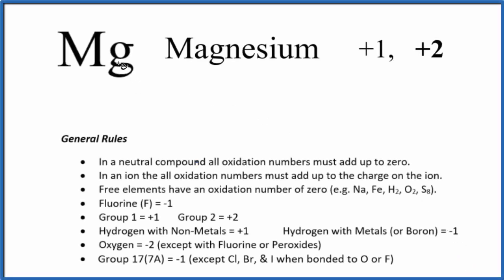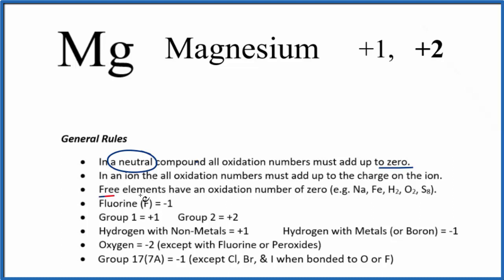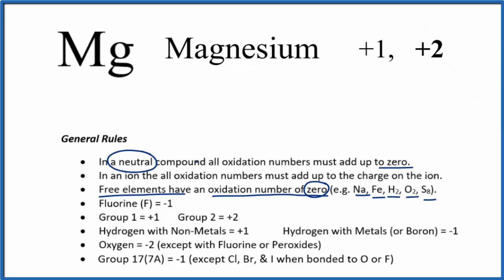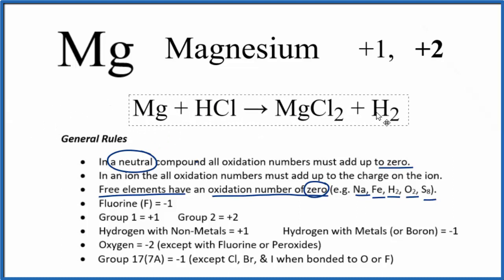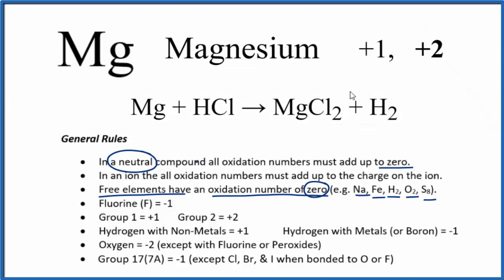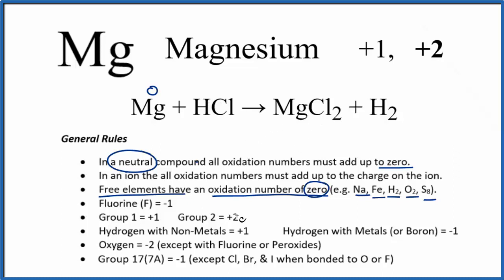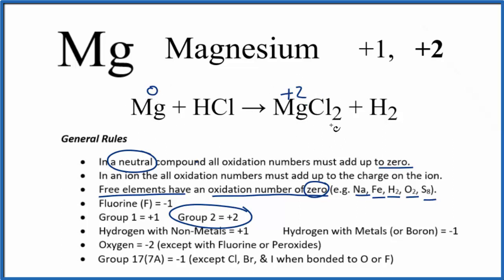How to find the Oxidation Number for Magnesium (Mg)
To find the correct oxidation state of in Mg (Magnesium) we use a few rules and some simple math. In addition to elemental Magnesium (Mg), we’ll  also look at several possible oxidation states the Magnesium atoms has when bonded to other atoms.

First, since the Mg molecule doesn’t have an overall charge (like NO3- or H3O+) we could say that it is a neutral (not an ion).  When finding oxidation numbers, neutral elements will have oxidation numbers of zero.  So for Magnesium the oxidation number will be zero.

When Magnesium bonds to other atoms it can have different oxidation numbers depending on what it is bonded to.  The general rules below will help determine the oxidation state on Mg.

Additional Rule:  The more electronegative element in a binary compound is assigned
the number equal to the charge it would have if it were an ion.